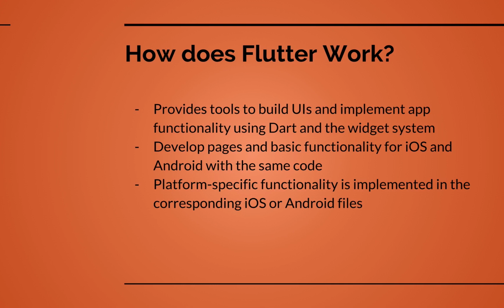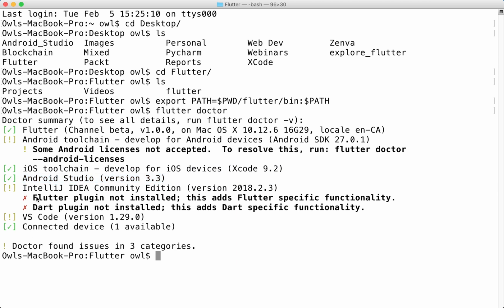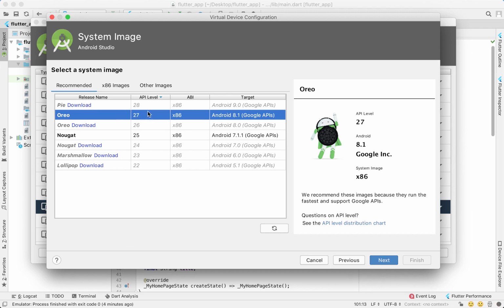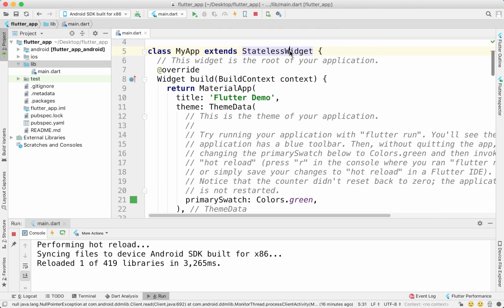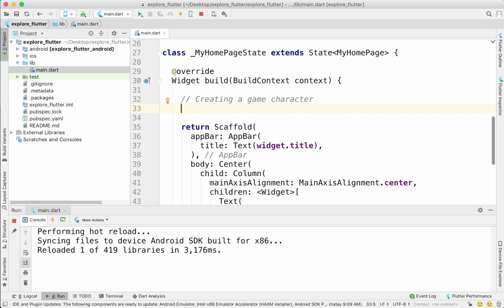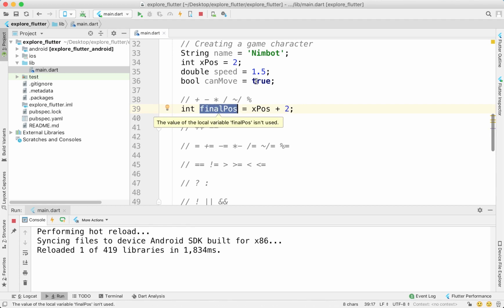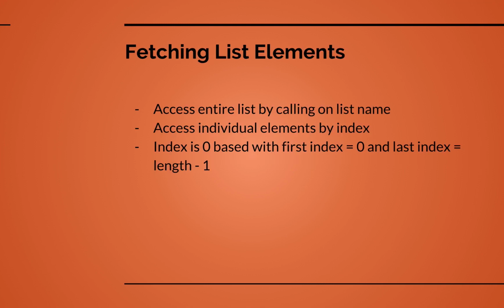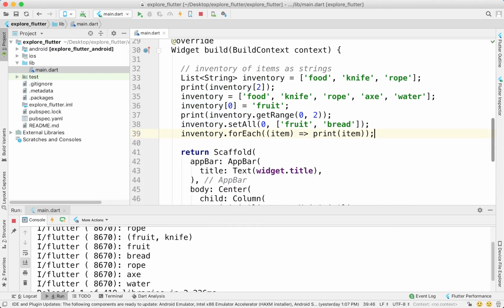Google flutter for beginners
In this video, I will be doing a tutorial on Google Flutter for beginners.